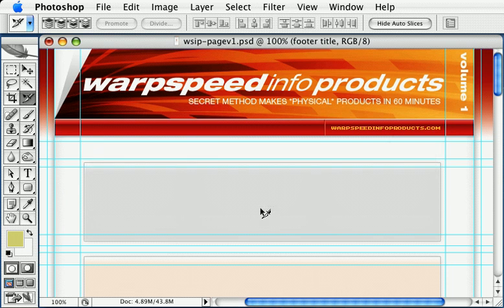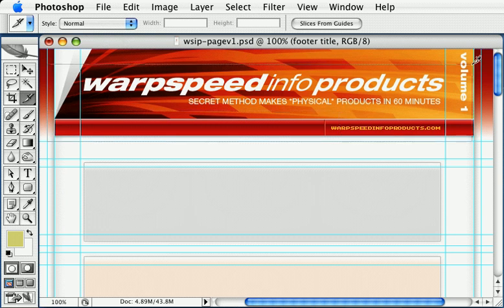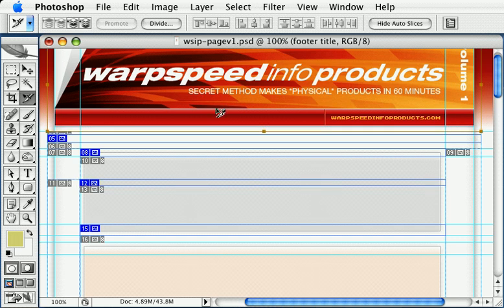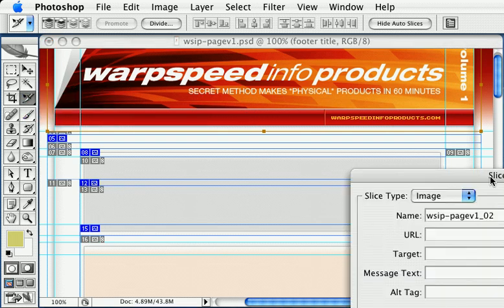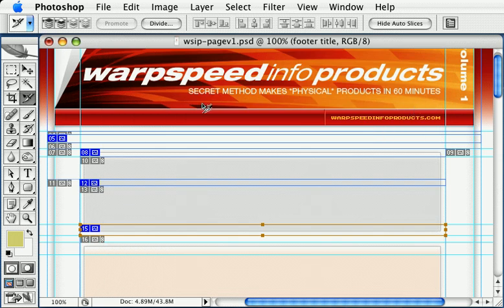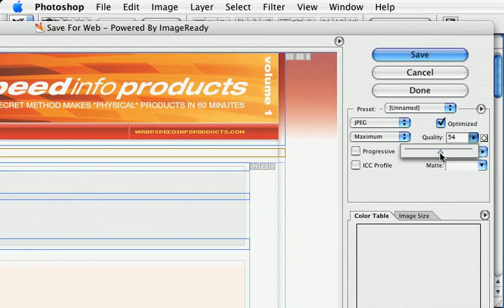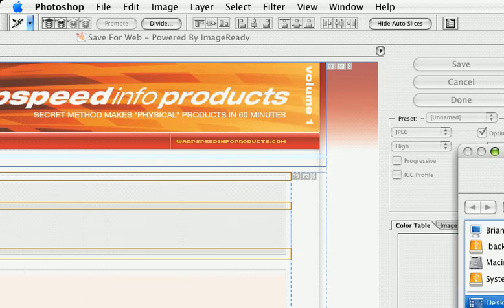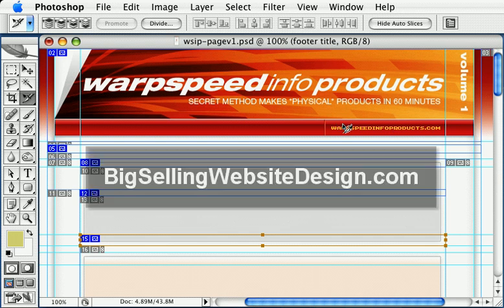How to slice a Photoshop image into a website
Watch this video and discover exactly how to slice a Photoshop image into a website.